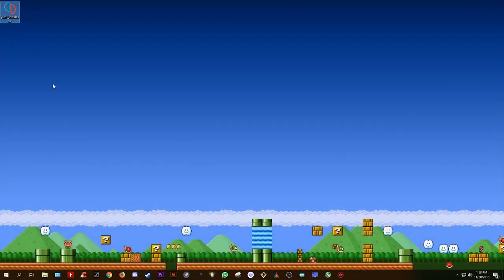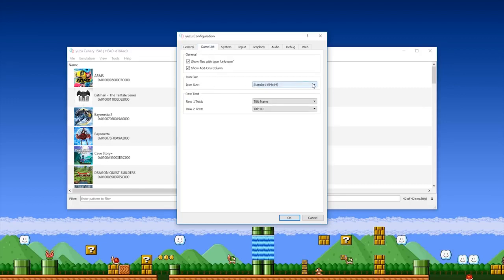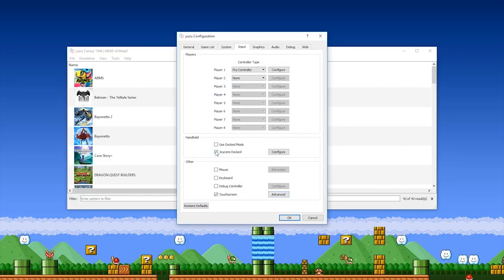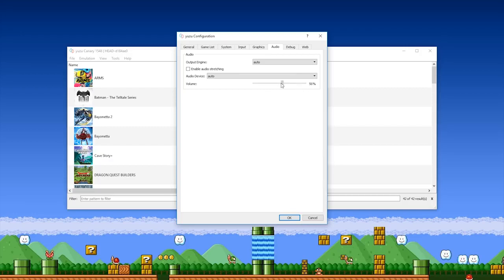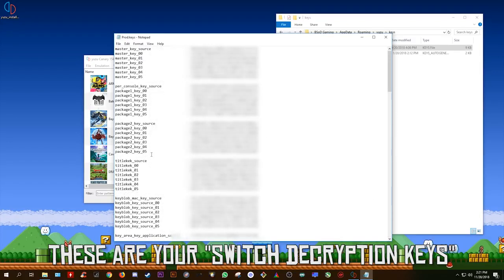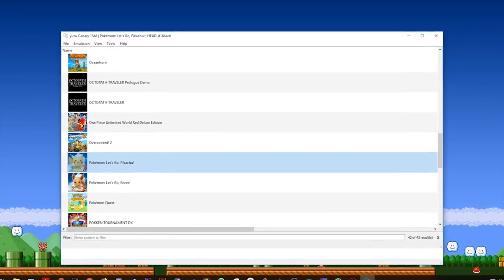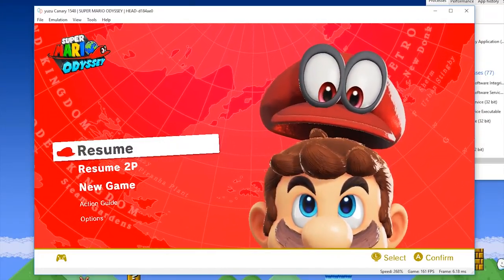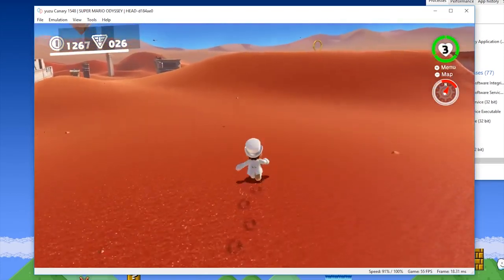Hướng dẫn sử dụng giả lập Nintendo Switch- Yuzu để chơi game trên PC-Super Mario Bros Odyssey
Yuzu là giả lập Nintendo Switch đầu tiên trên thế giới bạn có thể chơi được nhiều game trên PC nếu bạn có một máy cấu hình tốt.